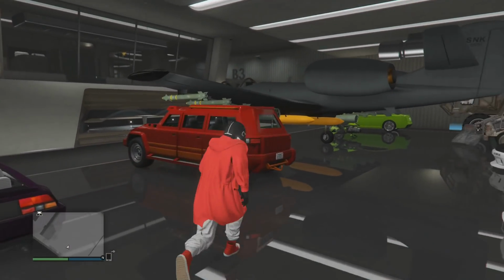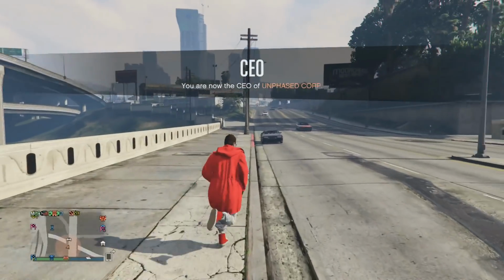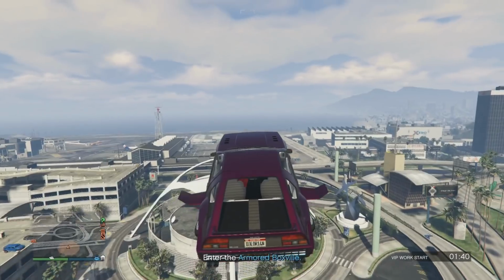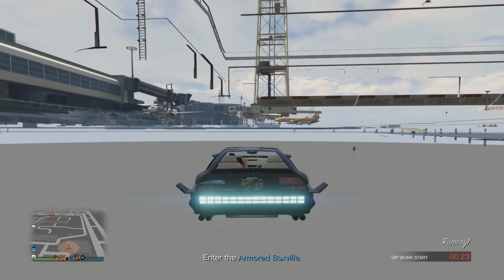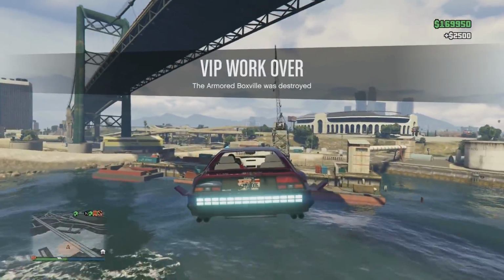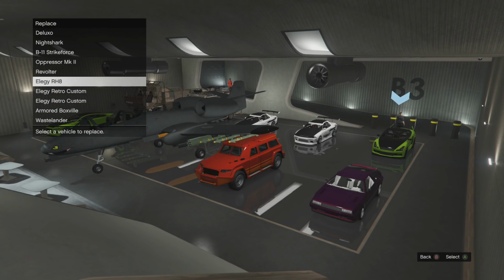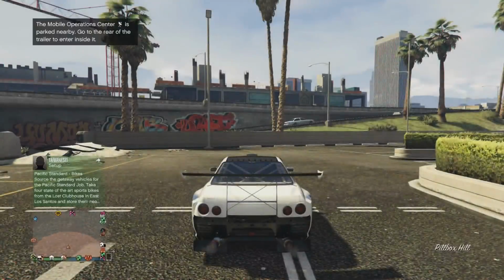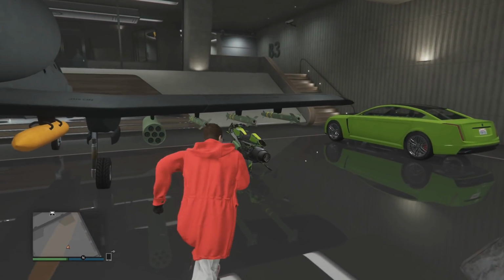GTA 5 *PATCHED* MONEY GLITCH - NO CUSTOM PLATES - CAR DUPLICATION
THIS IS A VERY SIMPLE SOLO MONEY GLITCH.
Duplicate Elegy retro custom for most profit.

This is a workaround to the original glitch.

DO IT NOW BEFORE IT GETS PATCHED!!!

Know your sell limits...

Founders...

Alonso99YT
Digital Junkie

CEO work method...

Broontango

Armoured boxville mission...

Unphased Gaming

Text Tutorial...